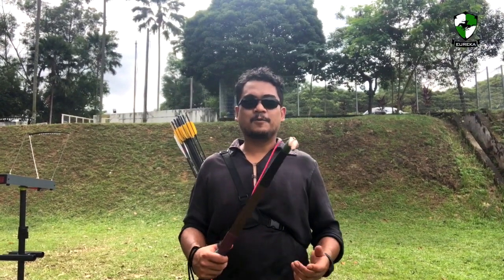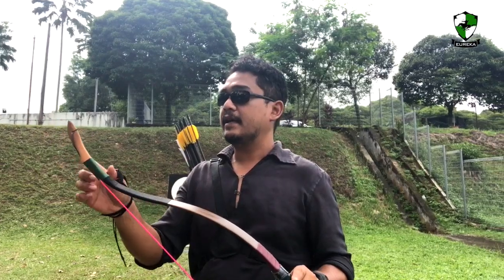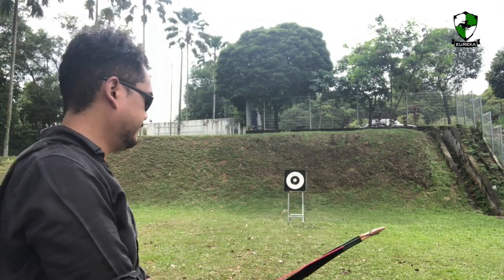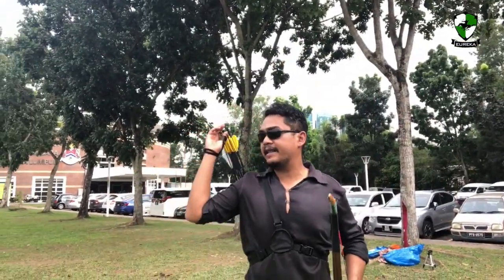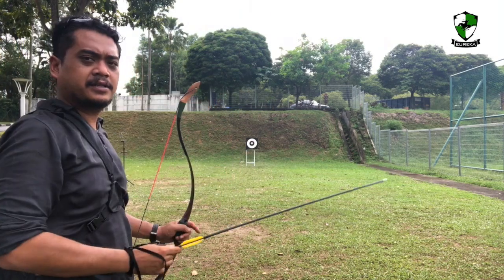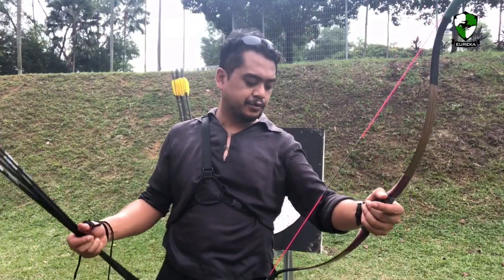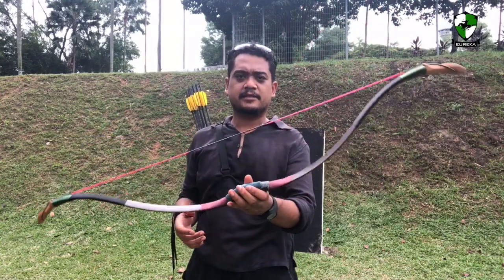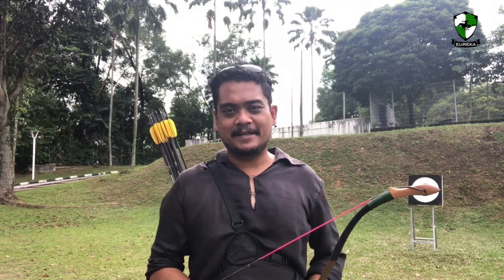TAMING SARI BOW - Malaysian made EFG Bending Bow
Good day everyone and welcome to Eureka Archery!

Today I will be reviewing the Taming Sari bow made locally here in Malaysia. I have requested the bowyer to send me an unfinished bow so that I can make the finishing myself. I am planning to sell this bow with 2 natural arrows tuned to the bow.

A little spec about the bow :
Taming Sari Horsebow
EFG Bending Construction
44-46lbs@28"
48" long